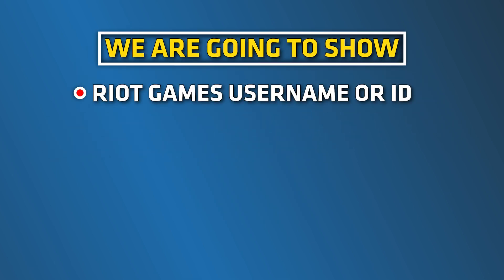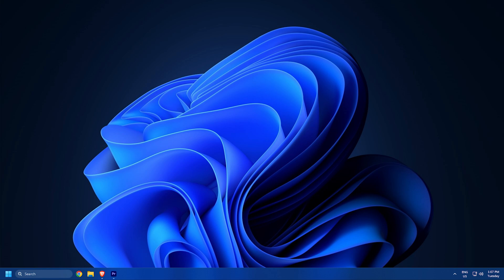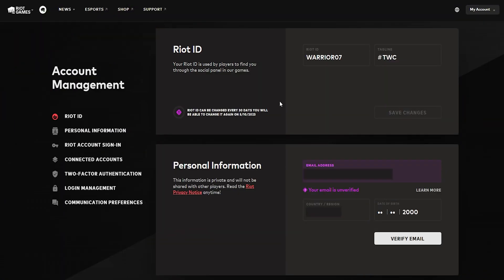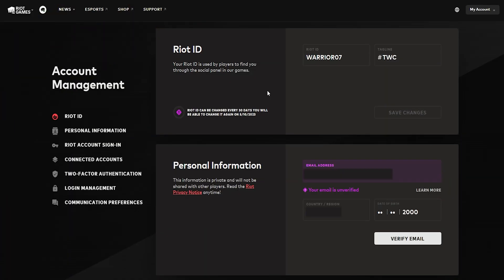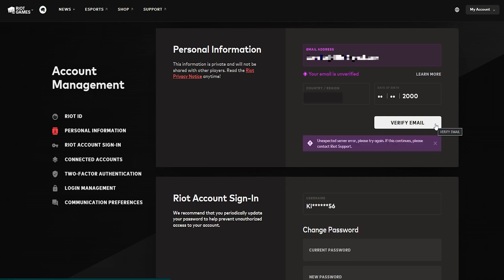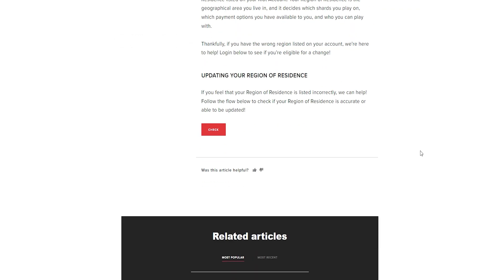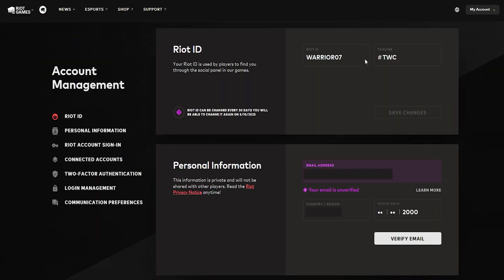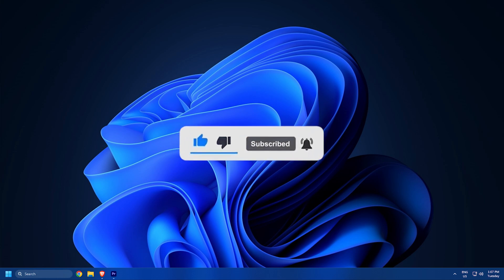How to change Riot Games Username, Password, Tagline, etc.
We may have a peculiar username for our Riot account that we may not be happy with. There is no need to worry as in this tutorial, we will see how you can change Riot Games Username, Password, Email, Region, Tagline, Language.

If you want to make changes to your Riot sign in, check out the following guide, as we have mentioned everything you need to change your Riot account details. We are going to change the following Riot Games information.

1] Change Riot Games Username or ID

2] Change Riot Games Password

3] Change Riot Games Email

4] Change Riot Games Region

5] Change Riot Games Tagline

6] Change Riot Games Language